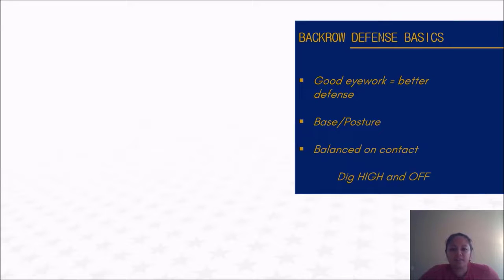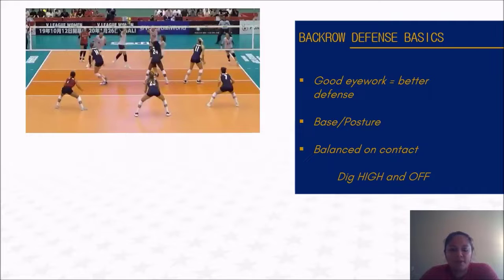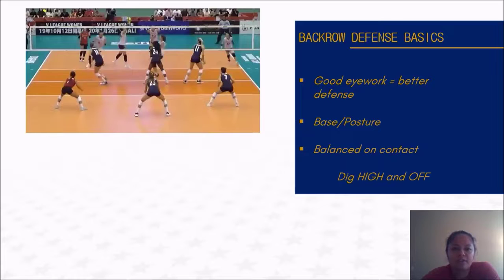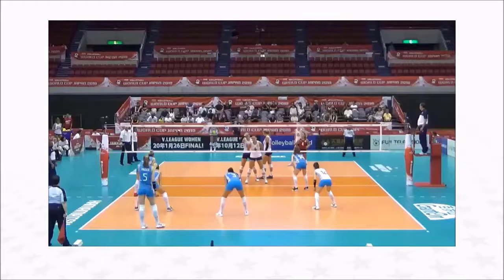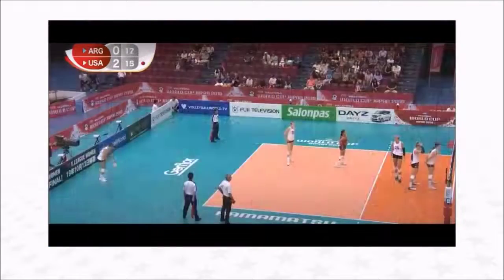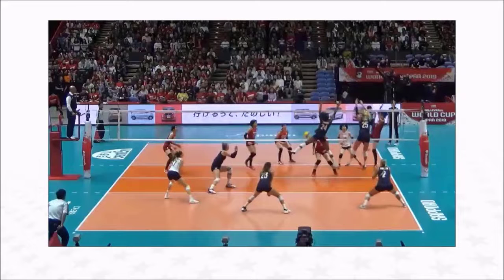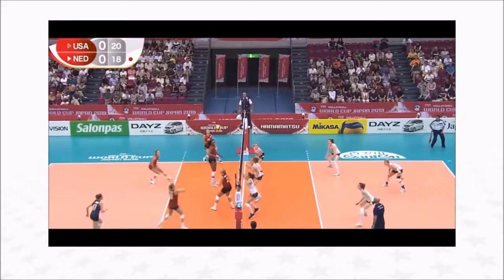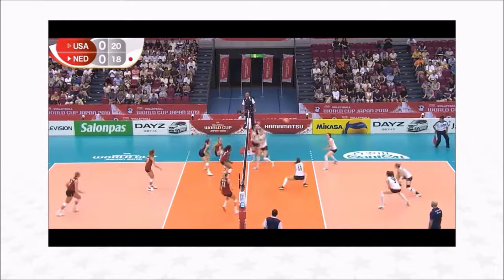Badger Region AVCA Coaching Education Tip of the Week 7